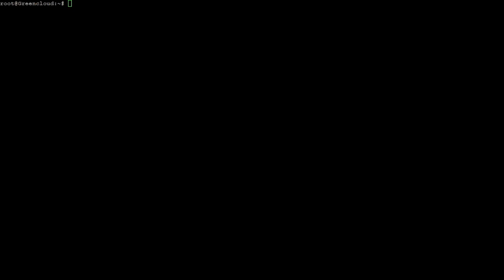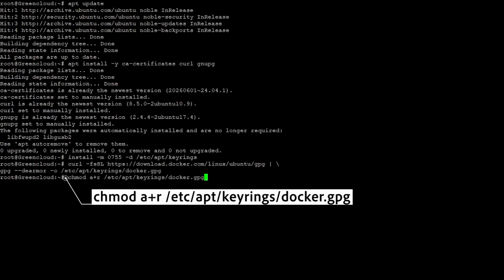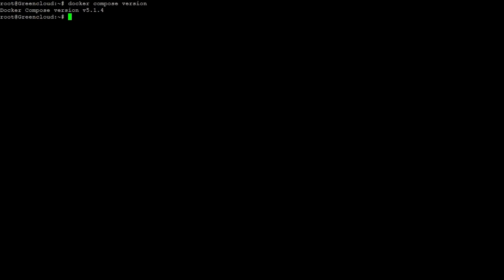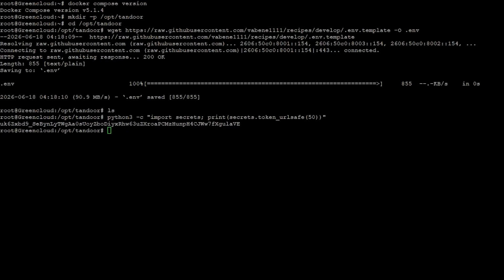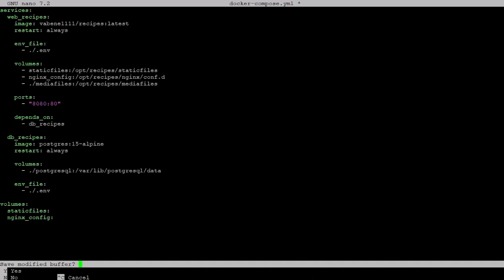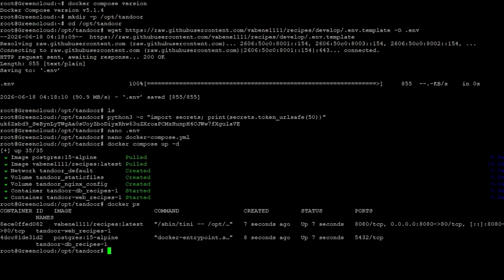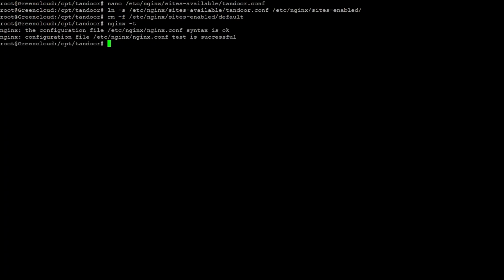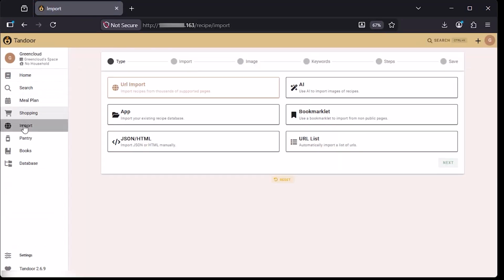How to Install Tandoor Recipes with Docker Compose on Ubuntu 24.04 | VPS Tutorial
Tandoor Recipes is a self-hosted recipe management platform that allows you to organize recipes, create meal plans, and manage shopping lists through a modern web interface.

In this guide, we will install Tandoor Recipes on Ubuntu 24.04 using Docker Compose, PostgreSQL, and Nginx. The application will be accessible through your server’s public IP address without requiring a domain name or SSL certificate.